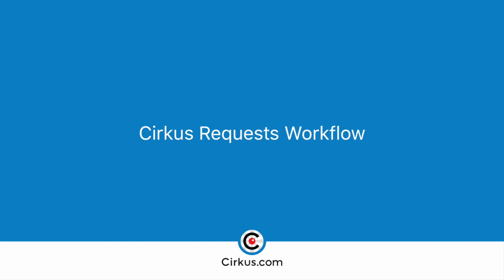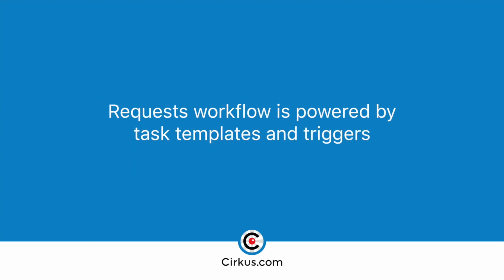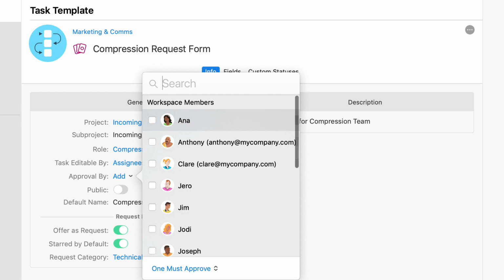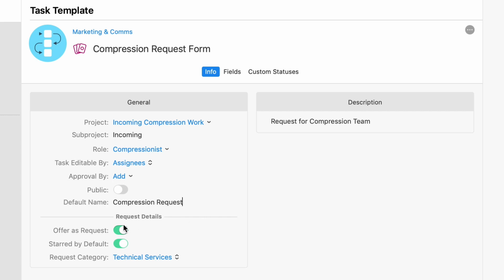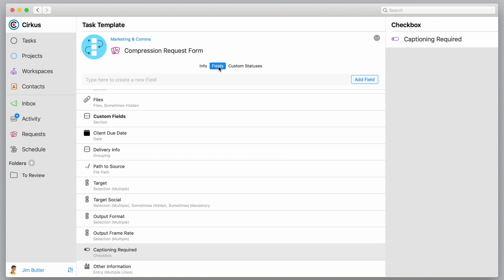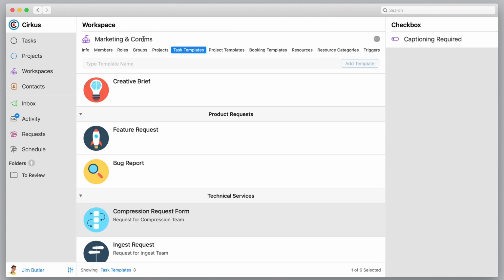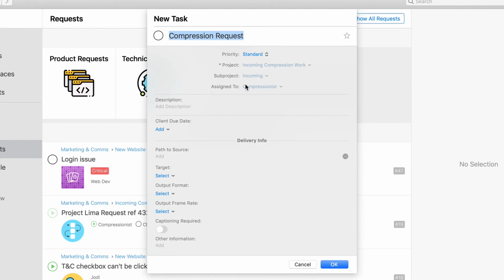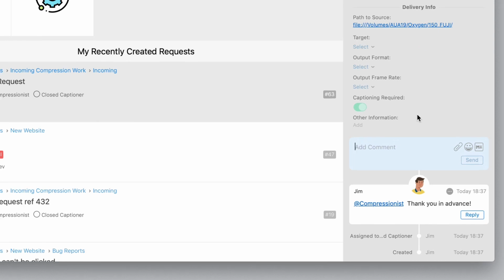Cirkus Request Workflow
Use the power of Cirkus Task Templates and Triggers to automate a request or ticketing workflow